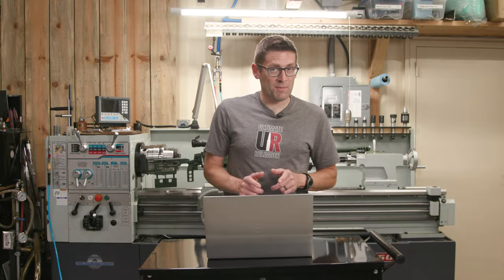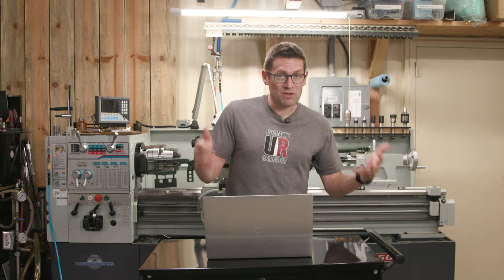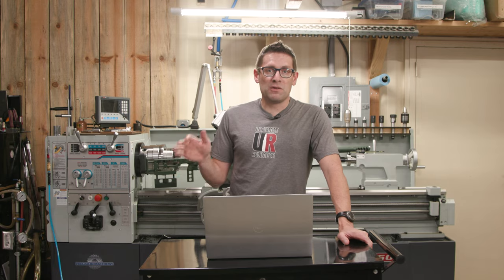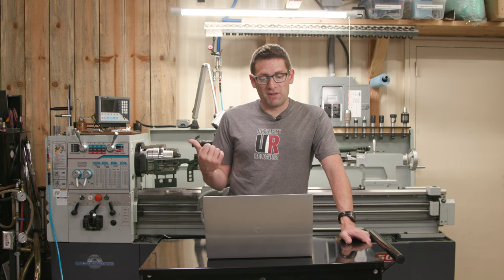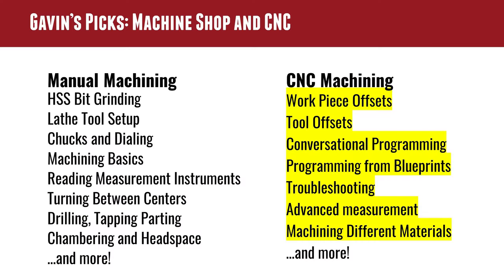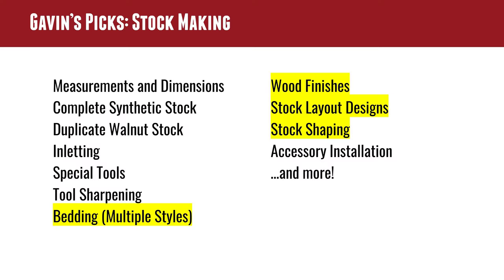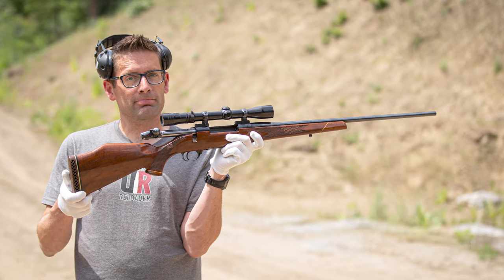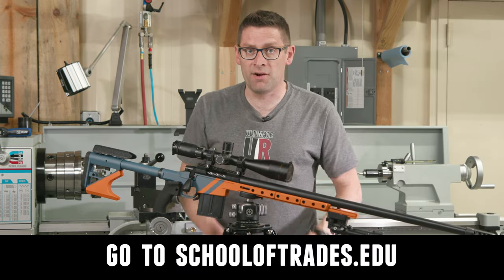Inside Look: Colorado School of Trades Programs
We previously announced we are now working with Colorado School of Trades (CST)! If you are interested in becoming a professional gunsmith, check out this video to learn about their curriculum!

Ultimate Reloader LLC / gavintoobe Material Connection Notice:

The following Ultimate Reloader partners are featured in this video:
- Colorado School of Trades
- Precision Matthews